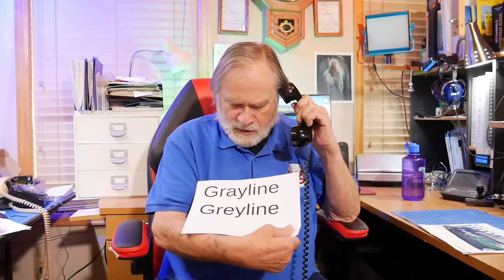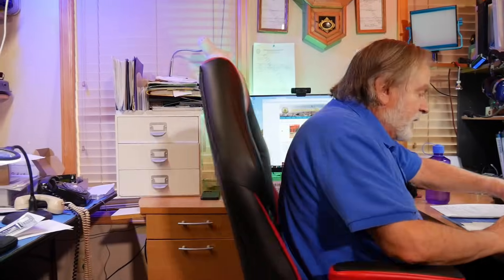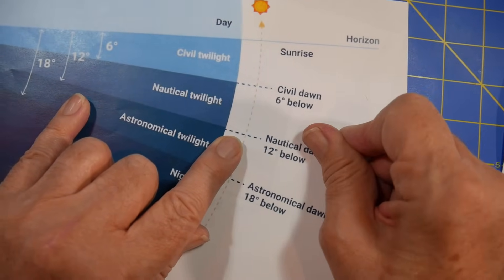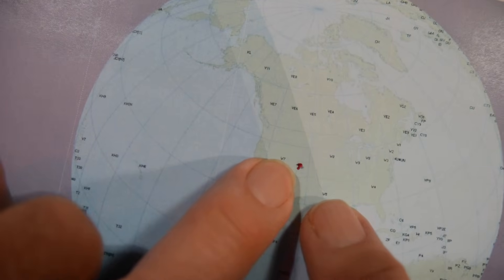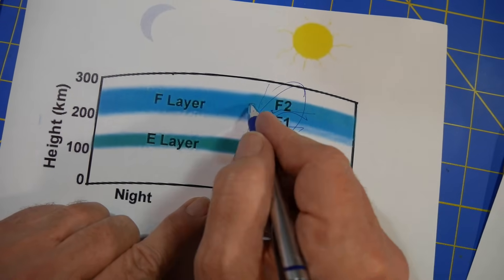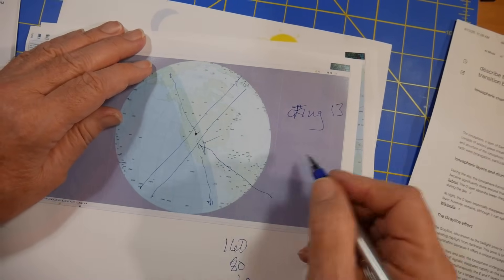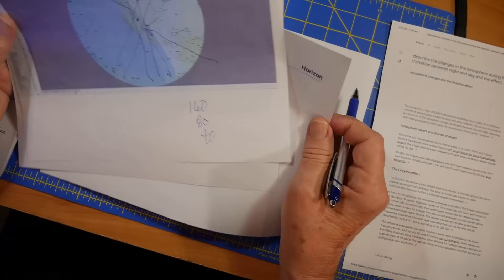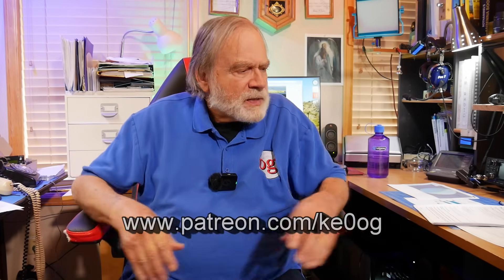Greyline or Grayline? (#1325)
Jason, K4RKX, has some questions on how grayline propagation works. How can one effectively use grayline? What exactly is it?

Links from Video:
On All Bands Greyline Article: (8:34)

amateur radio
ham radio
technician license
general license
extra license
ham radio training
dave casler
ham radio answers
icom 7300
end fed dipole
mag loop